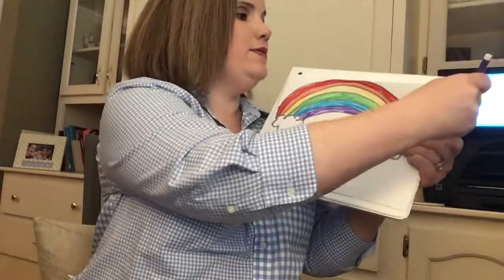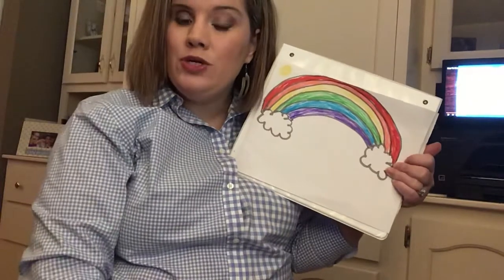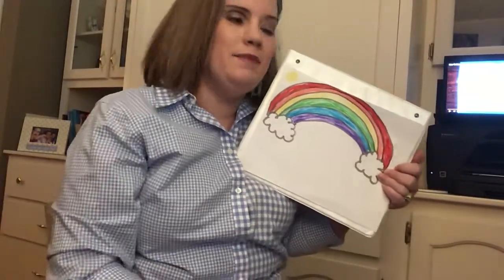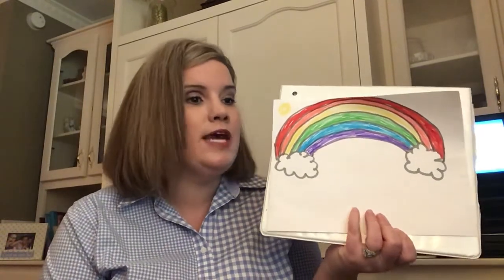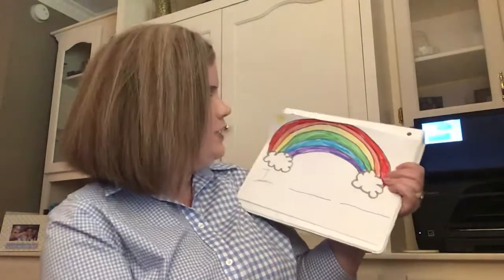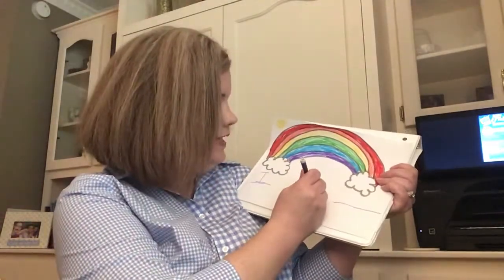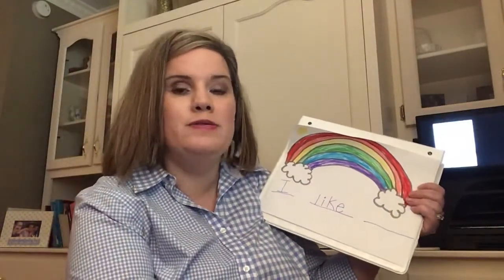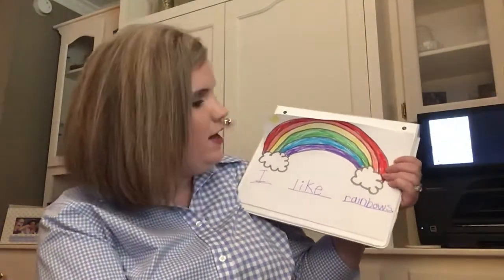Rainbow Interactive Writing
Come learn about 4K writing conventions!  In 4K, we like to begin our writing process with drawing!